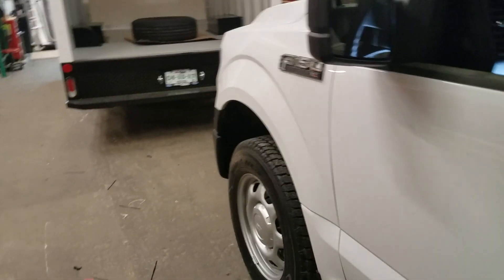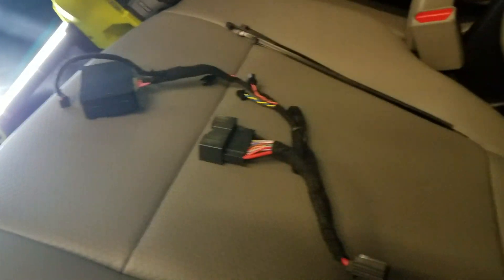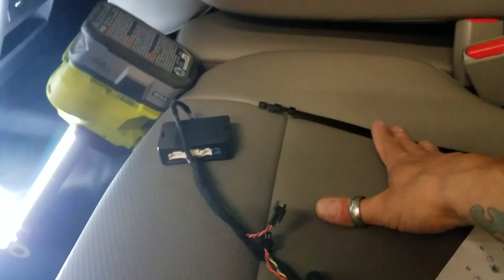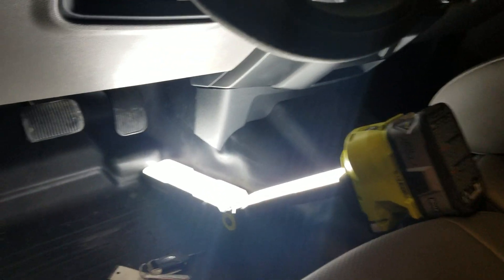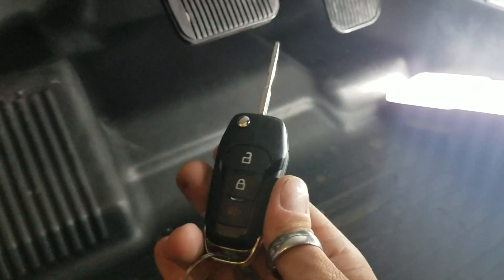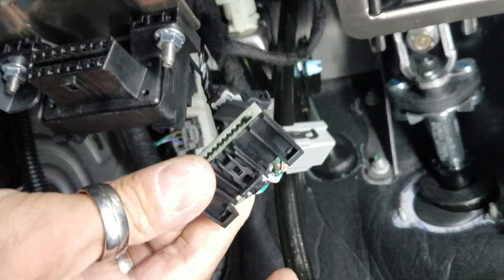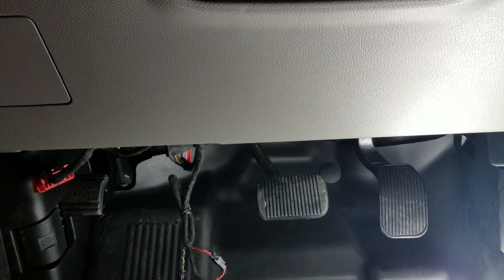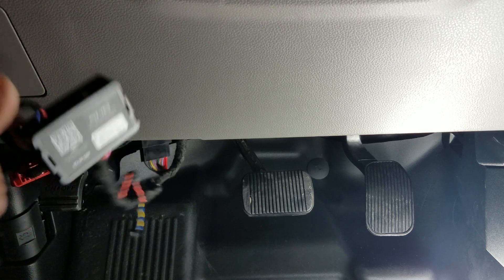No Horn Honk Ford Remote Start Kit! F150, Fusion, Edge, Super Duty F250 F350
Horn Honk Elimination Kit!  Ford plug and plug remote start kit!  SUPER EASY install!  Use your factory key fob and press LOCK - UNLOCK - LOCK to start your vehicle!

Link to purchase (just select vehicle)